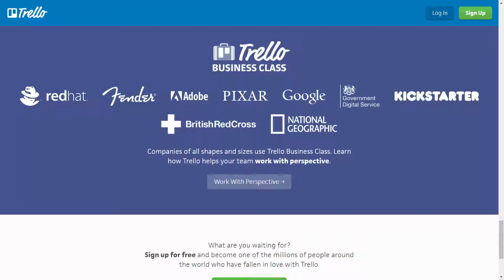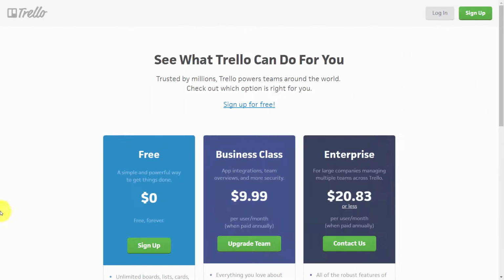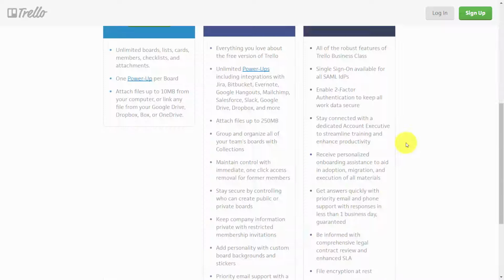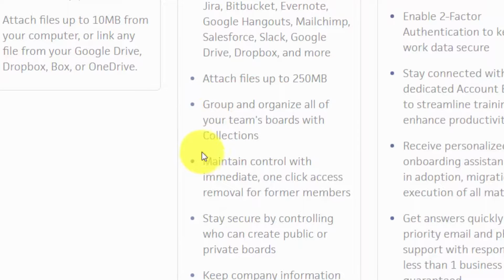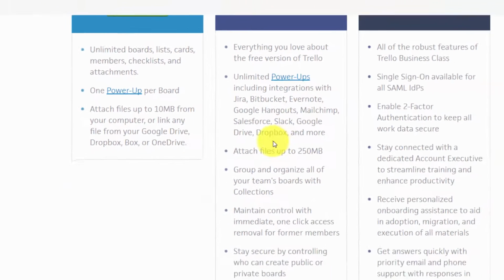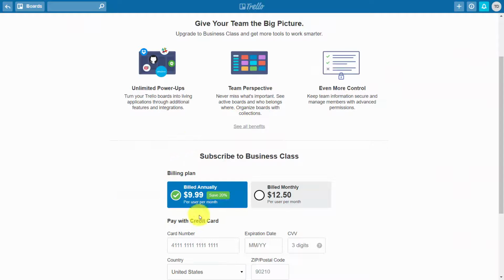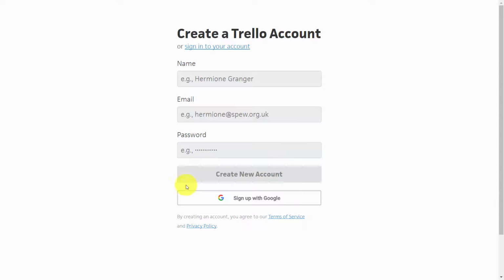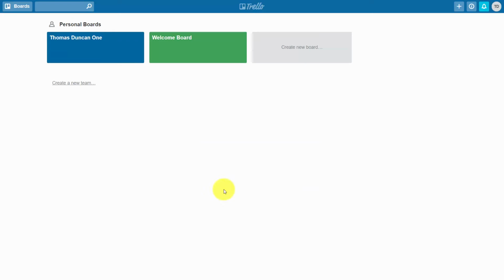1 Overview and Pricing Free Trello Training Course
Overview and Pricing Free Trello Training Course